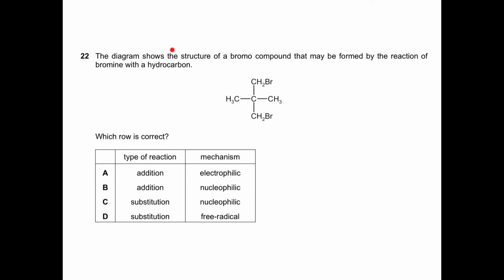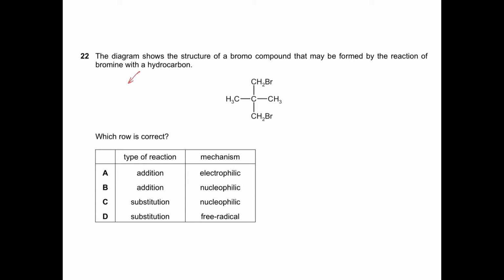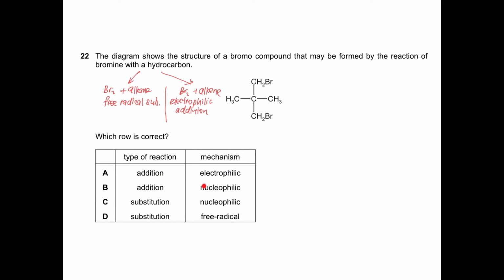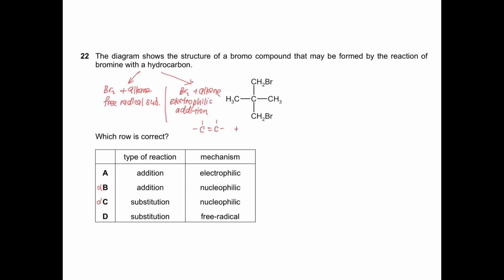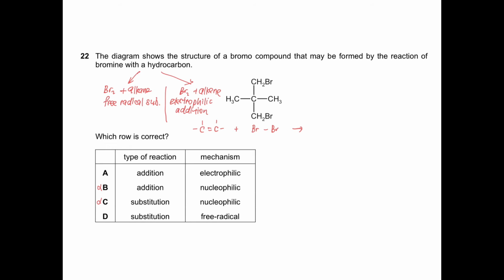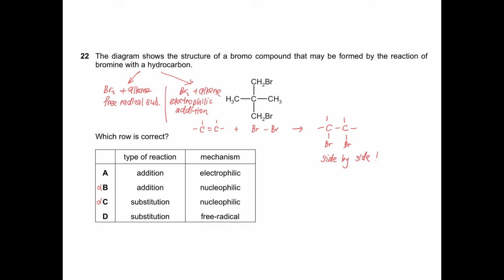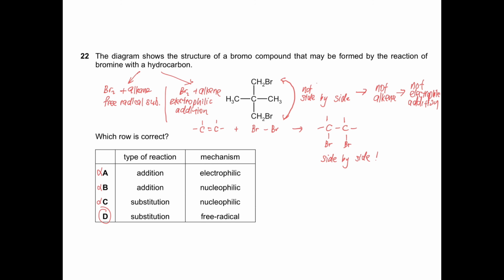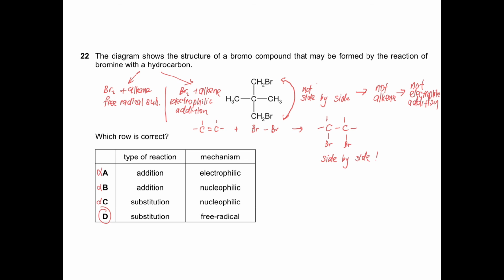9701_F/M21_QP12_QUESTION 22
9701 Chemistry. By Lee Chee Kin (Eric)